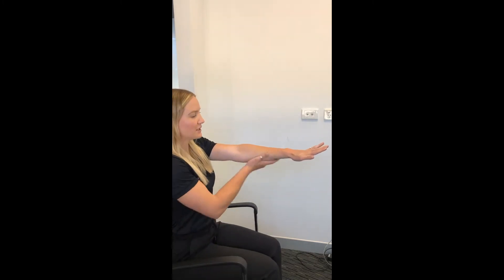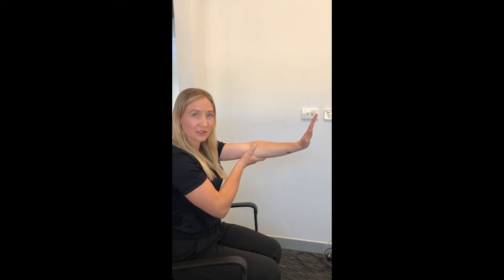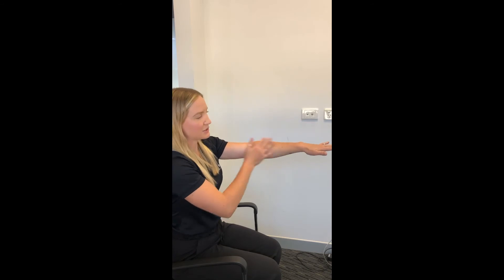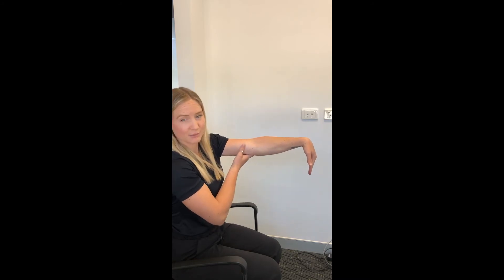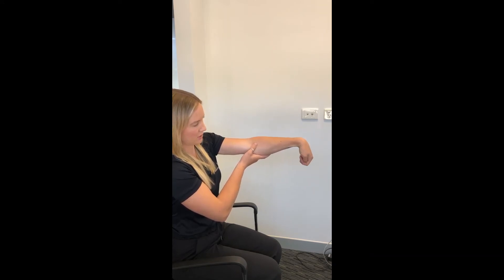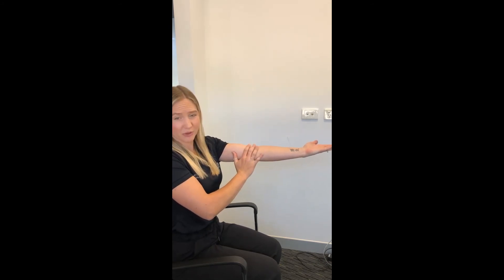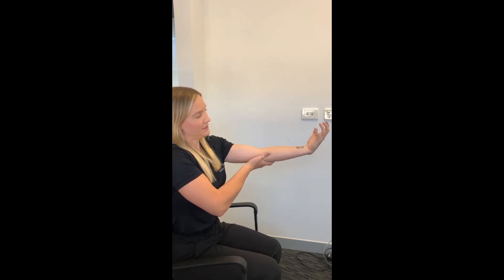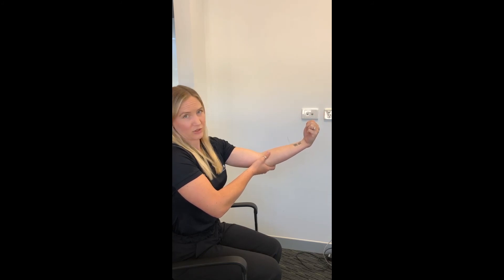VLOG Novel Hand, Wrist, Forearm Movements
Novel hand, wrist and forearm movements, rehabilitation for forearm injuries including chronic epicondylitis. These movements can be used as part of your warm-up and daily routine to help improve pain-free range of motion and end range strength for the forearm and wrist flexors and extensors.